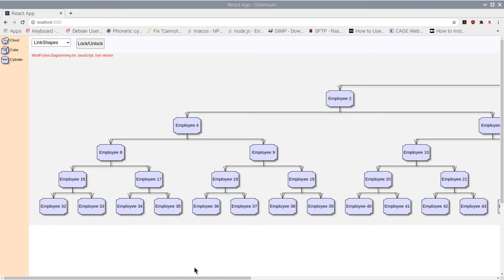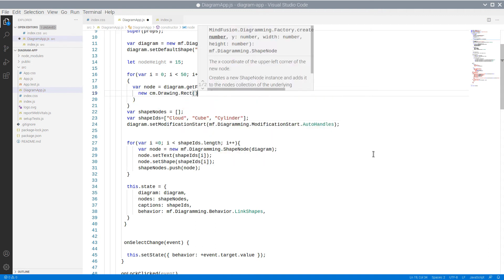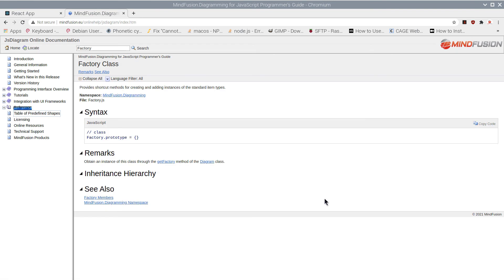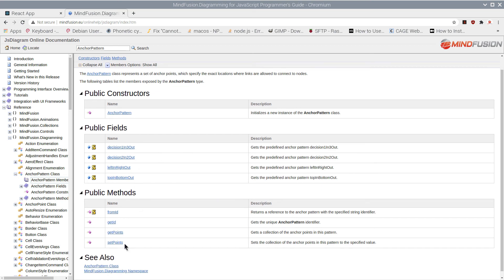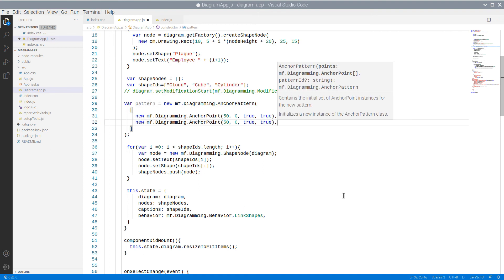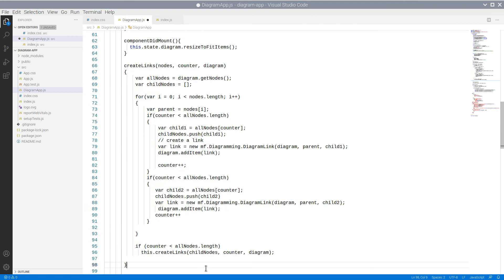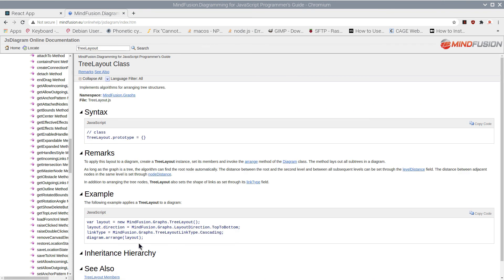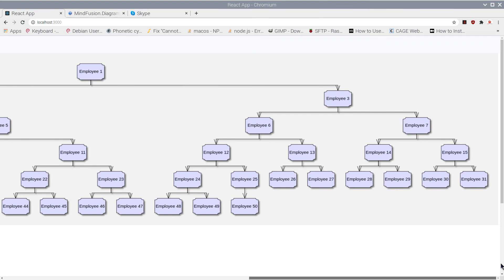Creating Links and Nodes with Custom AnchorPoints From Code - React Diagram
This tutorial builds upon tutorial 2 and teaches you how to create nodes and links programmatically, how to apply AnchorPatterns to nodes and how to apply an automatic layout algorithm.